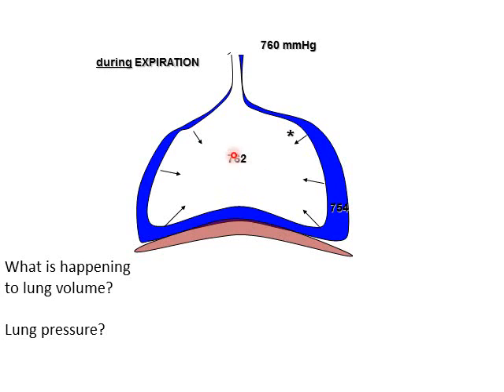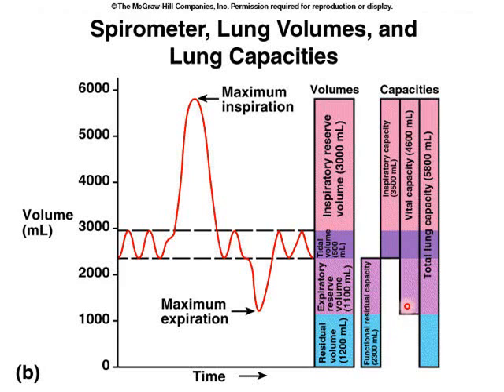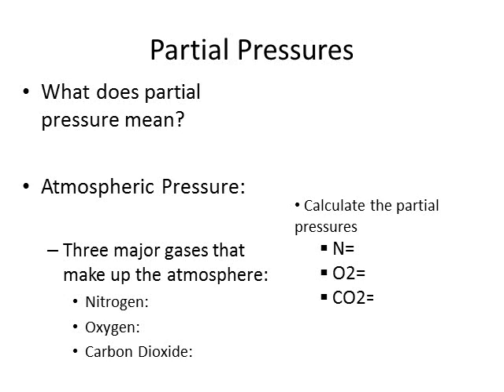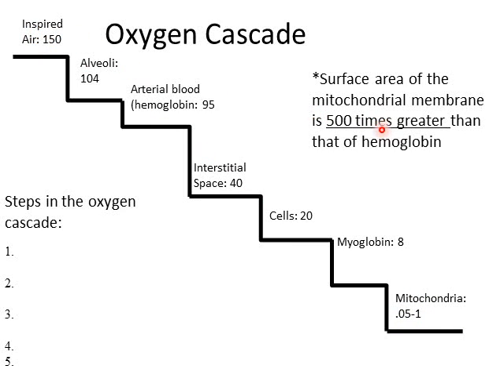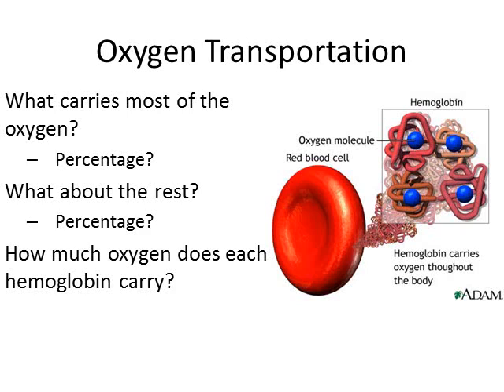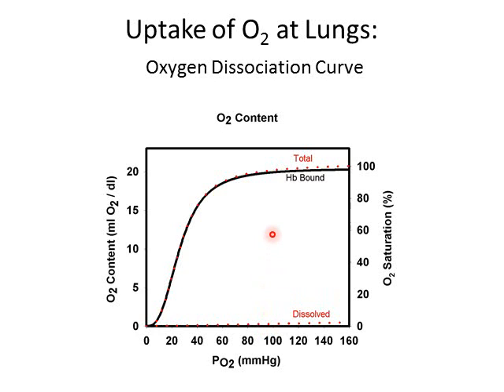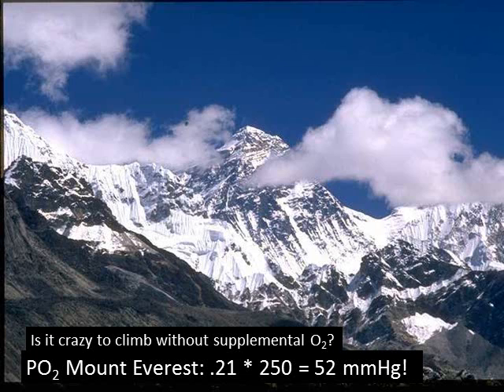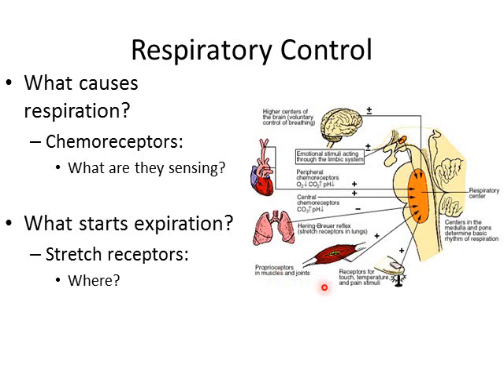Respiratory Phys second half with voice over